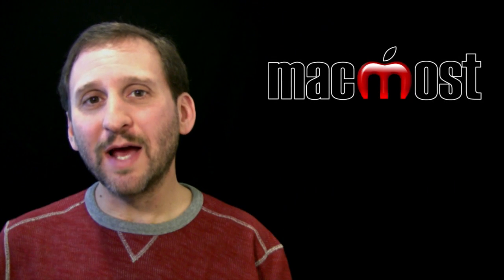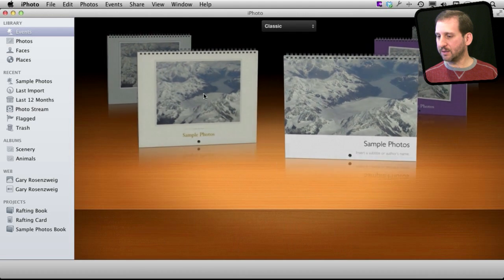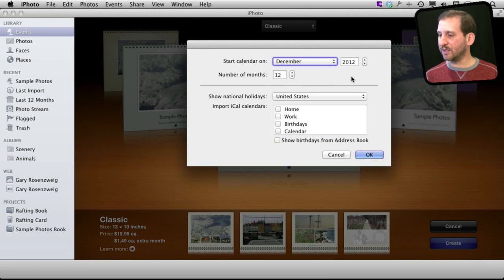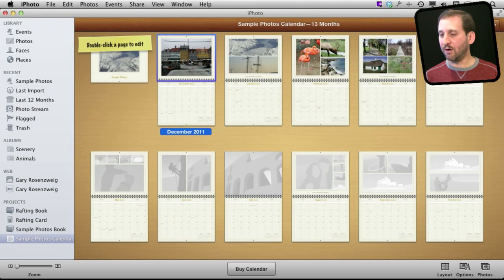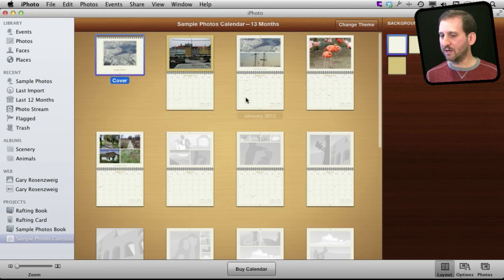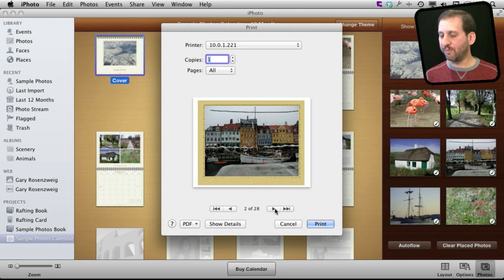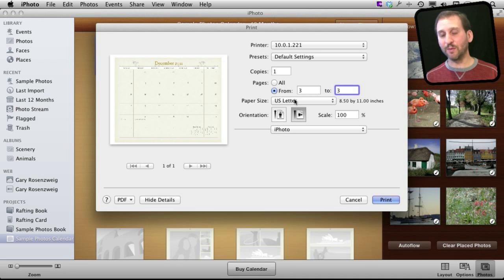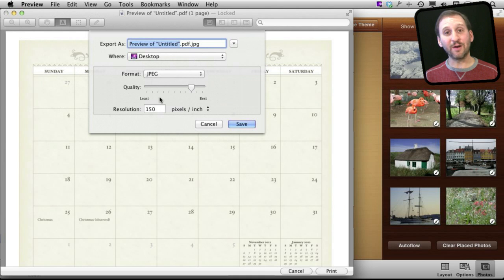Creating Printable Calendars in iPhoto (MacMost Now 634)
There's a lot you can do with the calendar creation feature in iPhoto 11. You can use your own photos and iCal calendars to order a printer calendar from Apple, or print it yourself. You can also export the pages from a calendar to a PDF or even create an image from it.